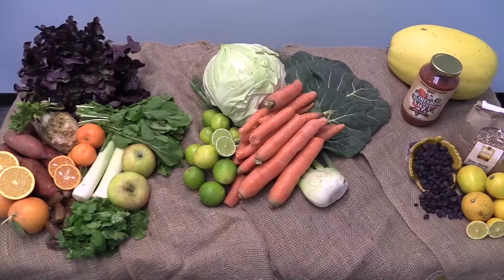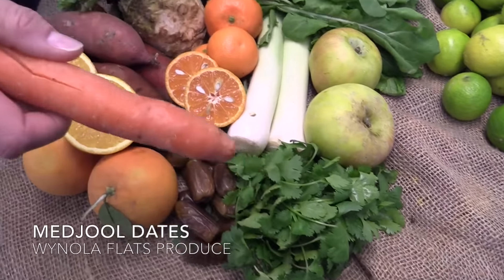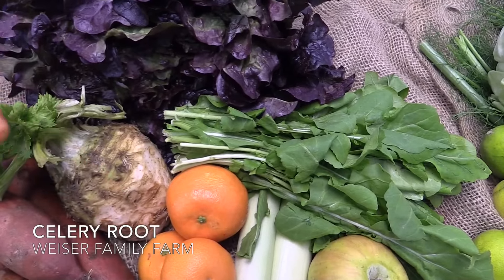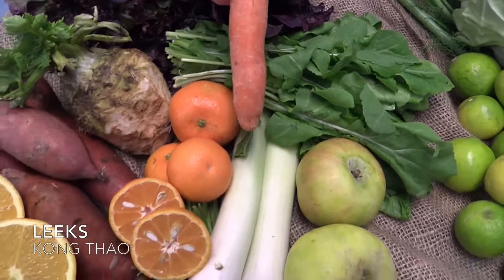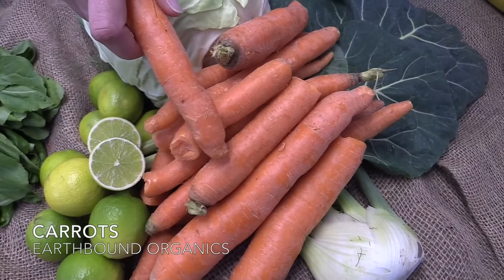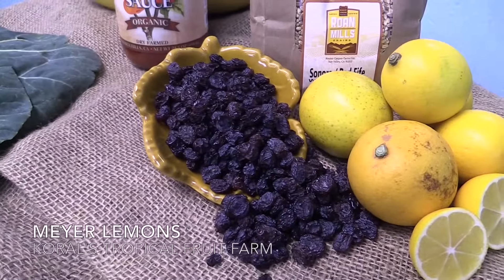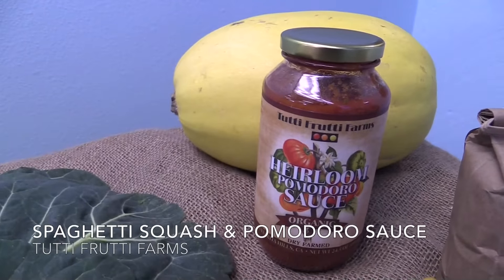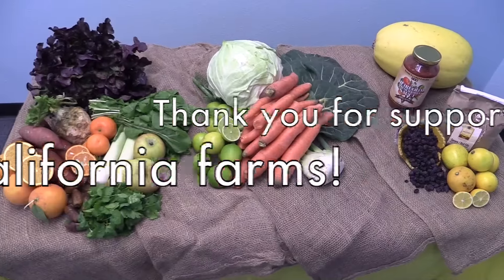Farmers' Market Box 1-14-16 Specialty Produce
This video is about Farmers' Market Box 1-14-16
Local, pesticide-free & sustainably sourced produce from over a dozen farms each week. The Farmers Market Box (aka FMB) is our version of a CSA box for only $20